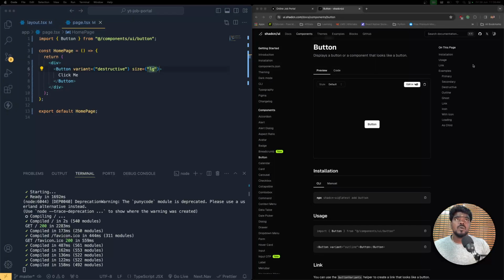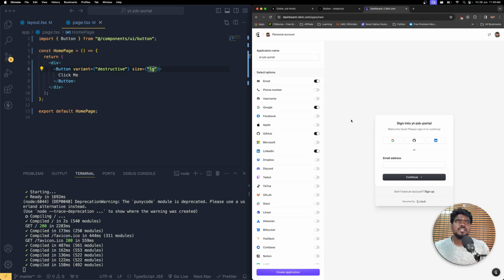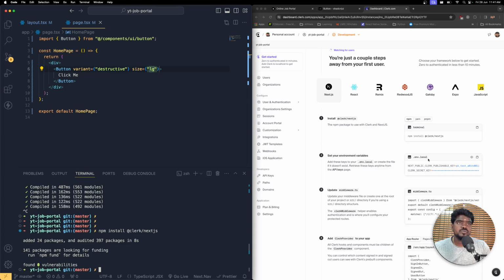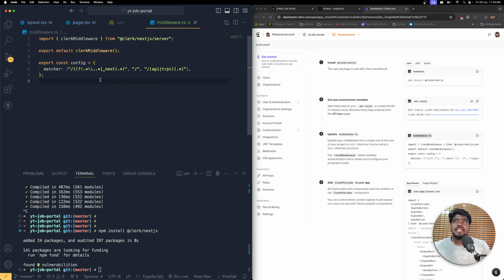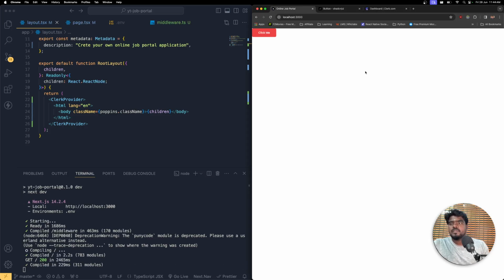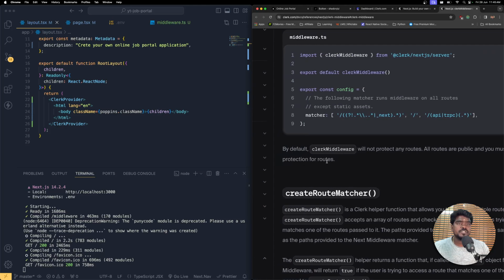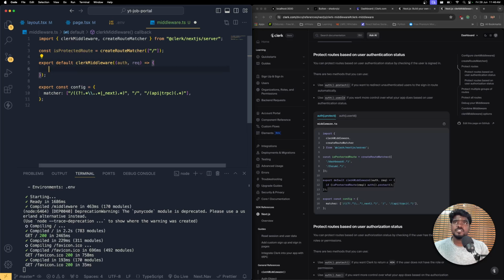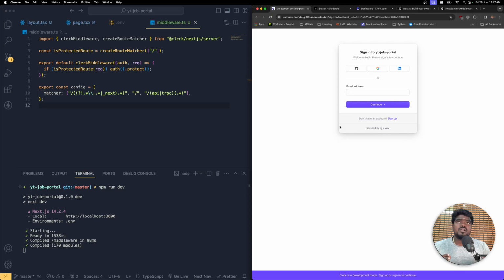🔐 Full-Stack Online Job Portal Application Training Part 2 – Configuring Clerk for Authentication 🔑🌐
🔥 In Part 2 of our Full-Stack Online Job Portal Application Training, we integrate Clerk to handle user authentication. Clerk provides a secure, scalable, and developer-friendly solution for managing sign-up, sign-in, and user roles—perfect for a job portal that needs to support both job seekers and employers.

✅ What you’ll learn in this video:
✔️ What Clerk is and why it's great for authentication
✔️ Setting up a Clerk project and dashboard
✔️ Installing Clerk SDK in your React app
✔️ Integrating Clerk's pre-built SignIn and SignUp components
✔️ Protecting routes using Clerk’s authentication hooks
✔️ Configuring environment variables for your frontend
✔️ Managing user sessions and accessing user data
✔️ Structuring the app to support role-based access (e.g. employer vs job seeker)

💡 Why Use Clerk?
🔹 Easy integration with React and modern frontend stacks
🔹 Out-of-the-box UI for authentication flows
🔹 Supports session management, user roles, and secure APIs
🔹 Saves time compared to building auth from scratch